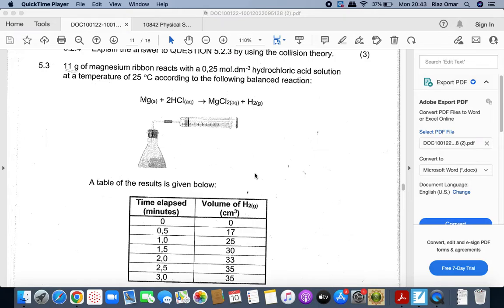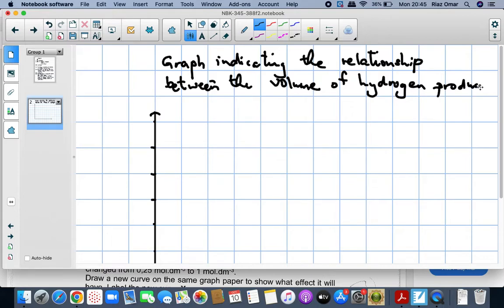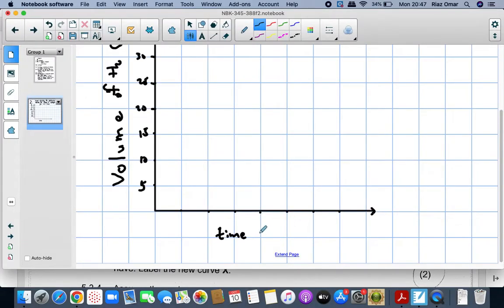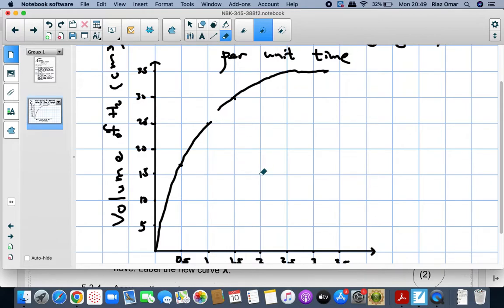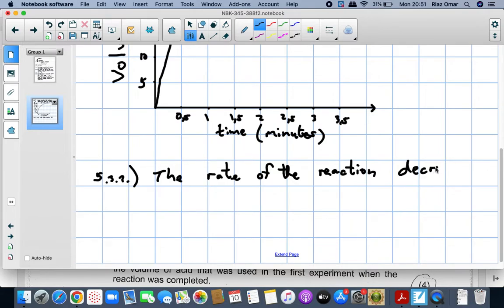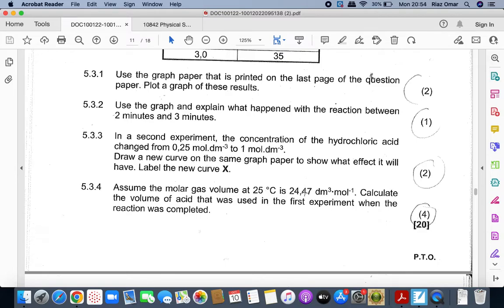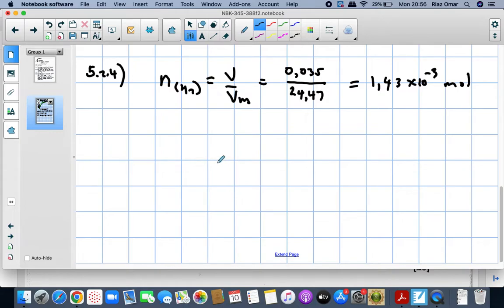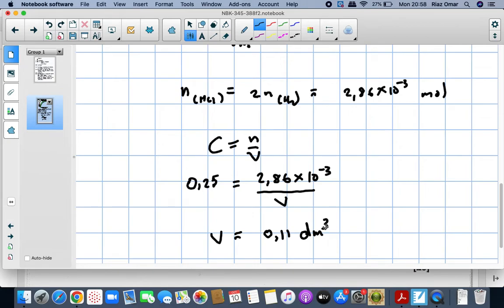Physical Science Prelim Exam 2022 Paper 2: Question 5.3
An exam question relating to rates of reactions including a graph.